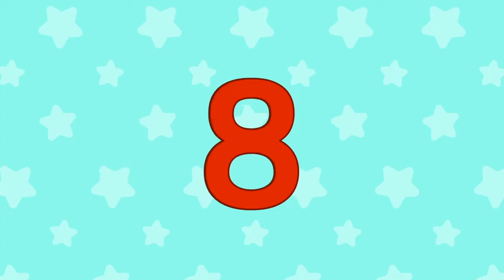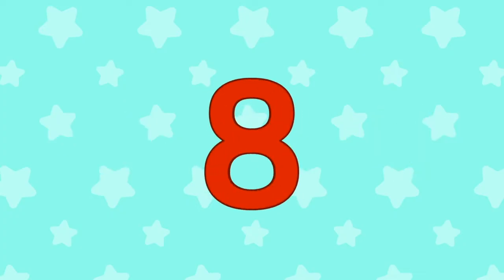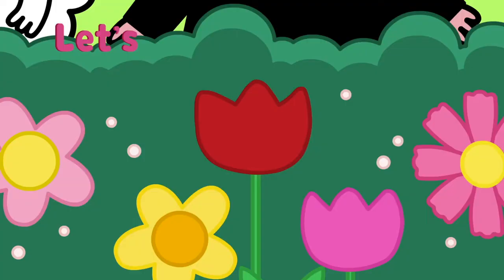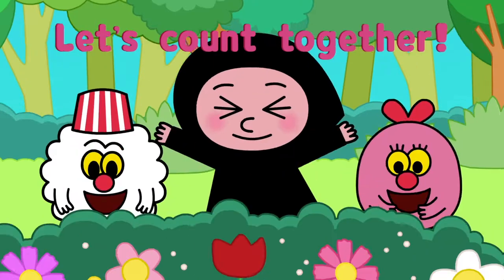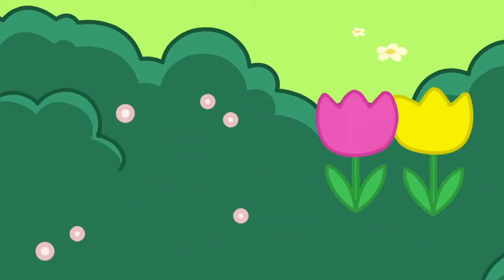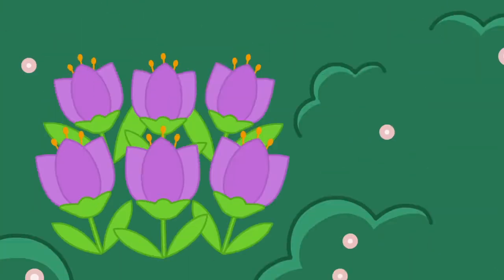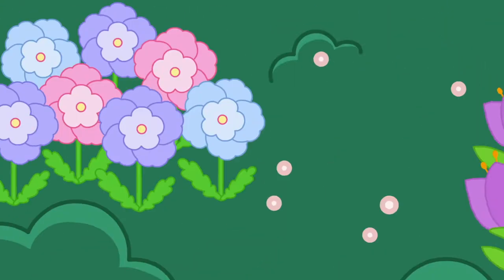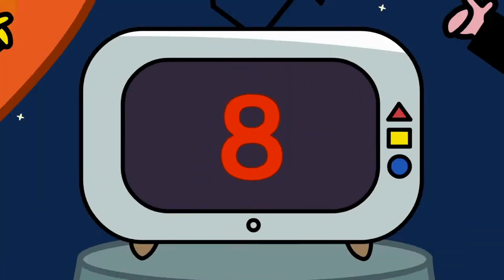Alphabet Ee l Alphabet Chants l Kids Songs l Song & Chant l DODO ABC l Reading Gate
Reading Gate presents the full video of DODO ABC’s Alphabet Chant [Alphabet Ee]!

Let's go find the letter Ee with Readinggate Friends!

Watch the video clip and chant along to DODO ABC’s [Alphabet Ee]!